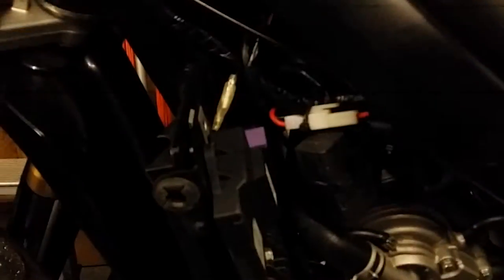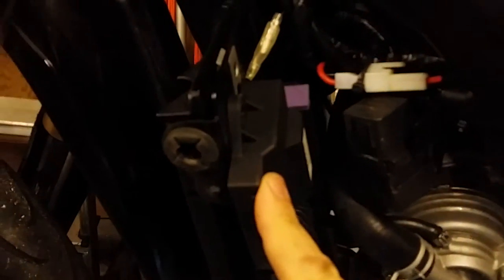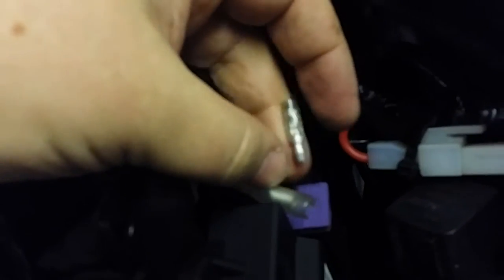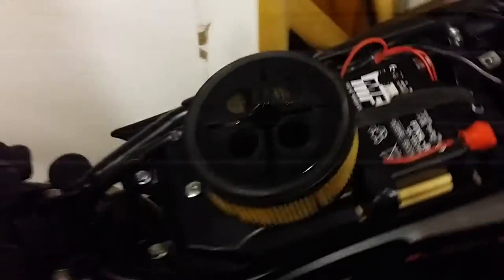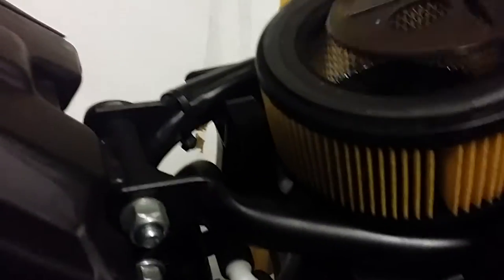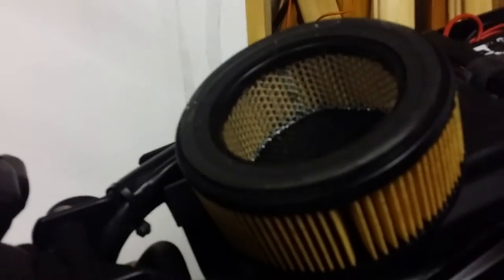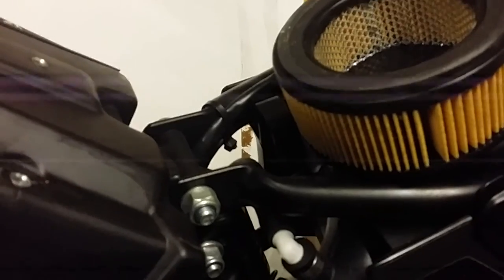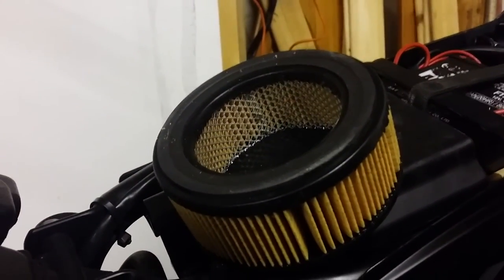Rieju MRT/Marathon pro. How to de restrict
Short video on how to de restrict the Rieju MRT 125-200 pro.